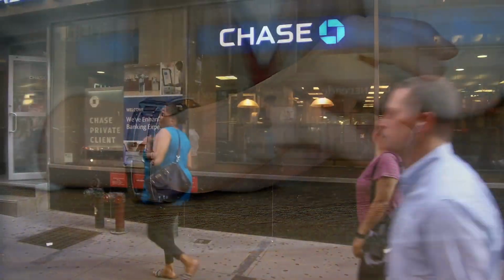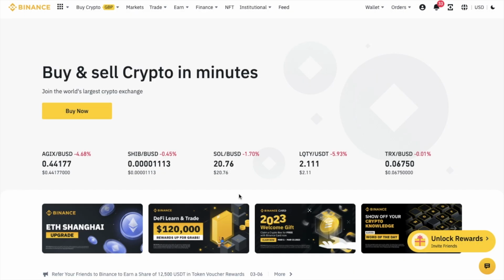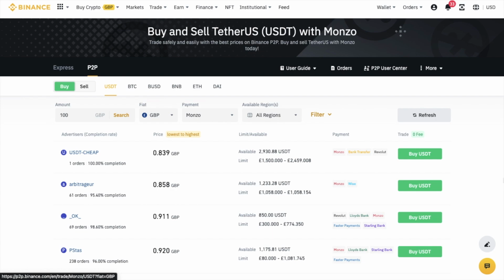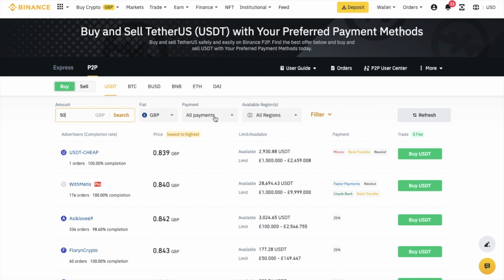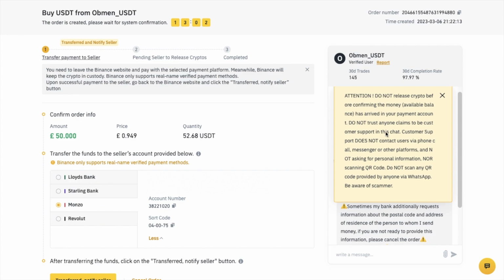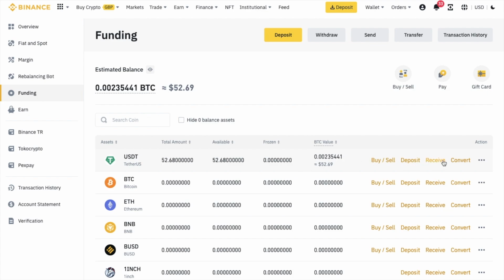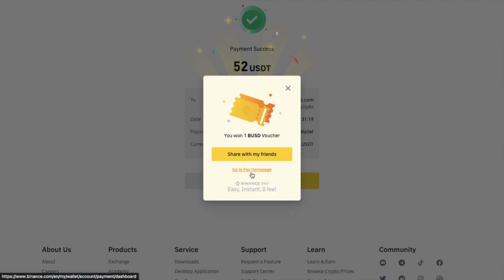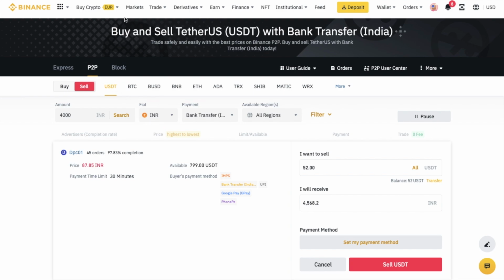How to Use Crypto to Send Money Abroad for Free with Binance P2P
Sending money abroad can be an expensive and time-consuming process. In this video, we'll look at how to use crypto to send money abroad for free by using Binance P2P.

Timeline:
1:34 How to Send Money Abroad for Free with Crypto
2:00 How to Buy Crypto with Fiat using Binance P2P
2:47 What is Binance P2P?
3:38 How to set up a Payment Method Binance P2P
7:29 How to Send Crypto for Free on Binance
8:36 How to Sell Crypto for Fiat with Binance P2P